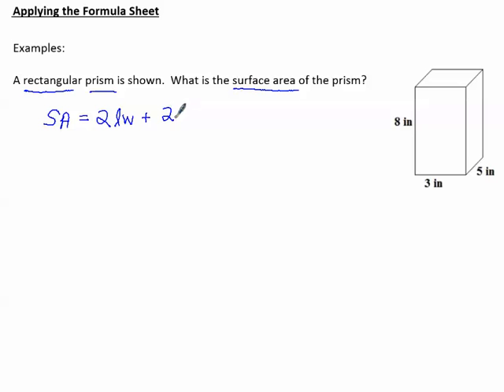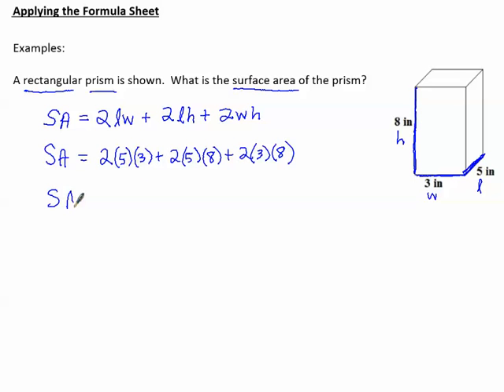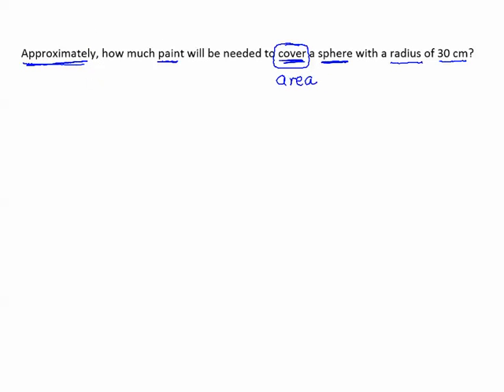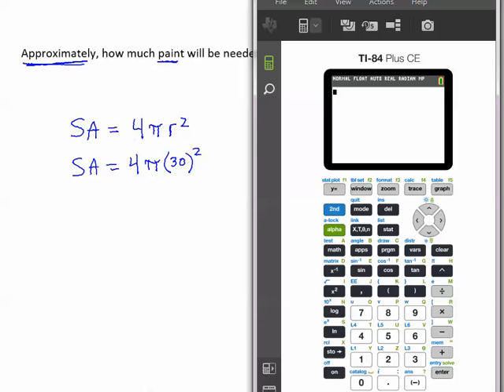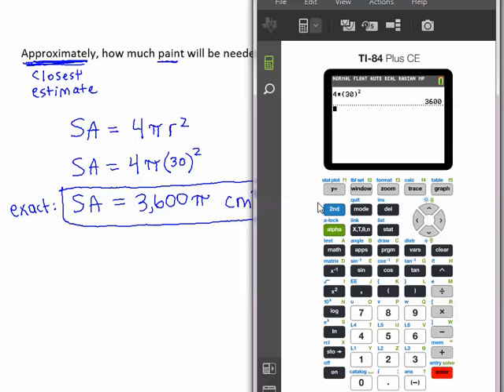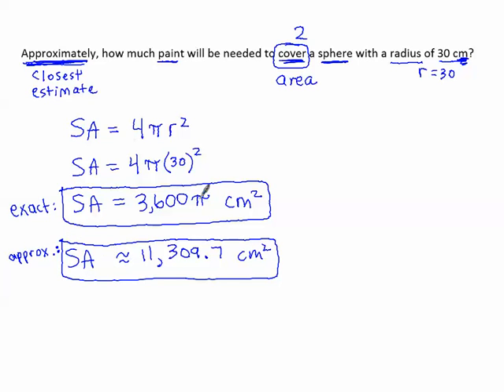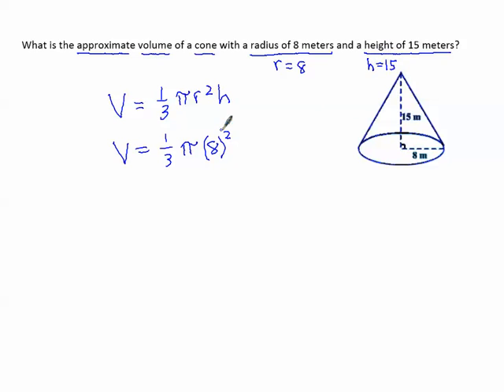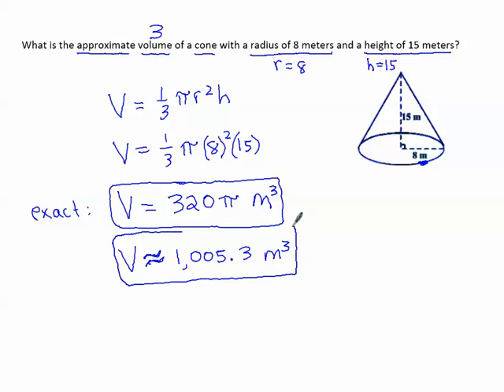7.1b notes Apply the Formula Sheet